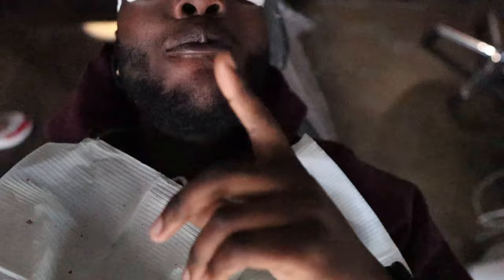Getting a Lingual Frenectomy (Tongue Tie Release)!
Let's humanize dentists! Everyone has a little bit of anxiety when it comes to getting dental procedures, but what's a better way to show you all than being in your shoes! I decided to document this procedure I got to not only inform people of the procedure and healing process, but to humanize myself and my colleagues that are dental professionals. Enjoy, and don't be afraid if you're planning on getting a lingual frenectomy (tongue tie release).

If you're new to the channel, my name is Eli and I am a 3rd year dental student at Boston University Henry M. Goldman School of Dental Medicine. I attended the University of Maryland, College Park for undergrad, and I did a post-bacc program at George Mason and Georgetown Universities, called G Squared.

On my channel I vlog my dental school journey as well as make videos for pre-dental students who want advice on getting into dental school. I didn't have the easiest journey to dental school, and a unique story,  as I was interested in medical school for 2 years after graduating before switching to dental. Follow along my journey as a dental student and after I graduate, I want the channel to be a way for young Black men and women to see someone that looks like them working in the healthcare field. Also, share the channel with anyone you think may find it interesting! I appreciate all the support and really want to get my Youtube out there.